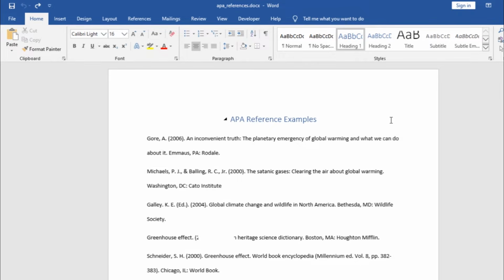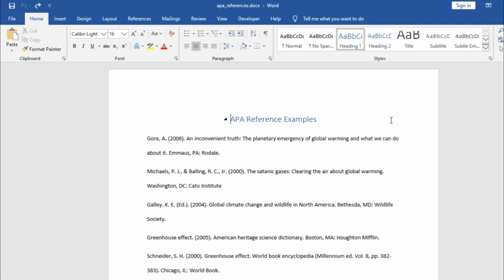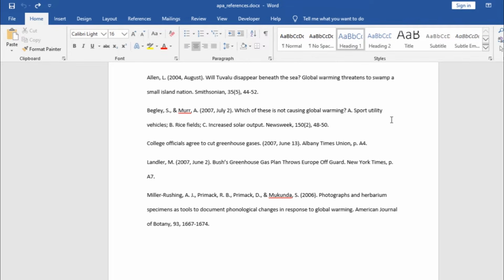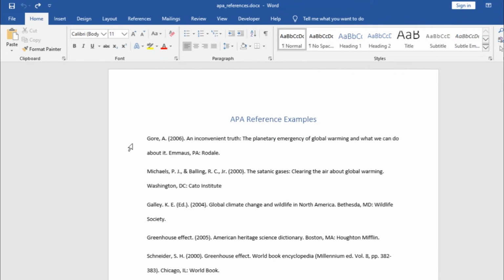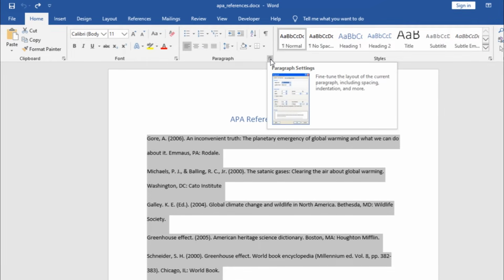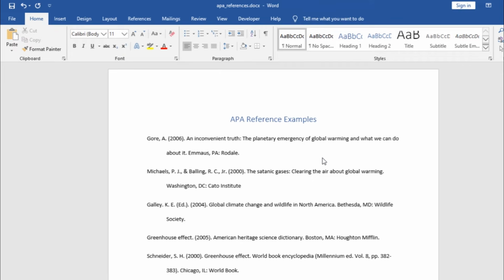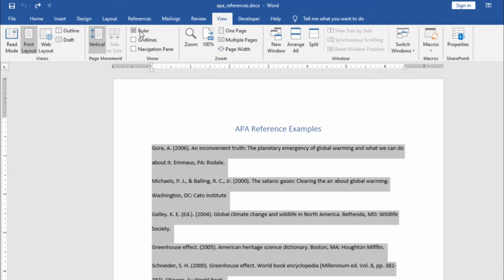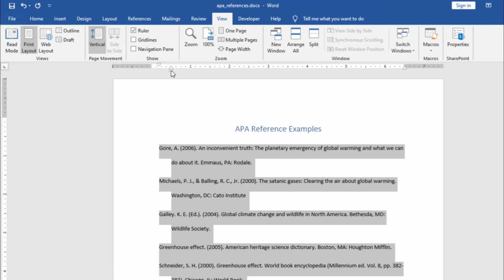How to Do a Hanging Indent in Word | How to Format a Bibliography in APA Style | References in Word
In this video, we'll teach you how to use the hanging indent option in Microsoft Word.

Hanging indent is used for formatting your document, whether creating bibliographies or reference pages. It’s an indentation of the second and subsequent lines of text in a paragraph and is majorly used for APA, MLA and other writing standards.

Over here, we have a reference list in APA style and we need to format it with a hanging indent. There are two ways we can use it. One is by using the Paragraph Setting options and the other is by simply using the ruler.

The reference list here has not formatting and each reference is added in a separate line.

➡️ Now let’s highlight the text that we want to format. In the home tab, within the paragraph section, you can see the expanding arrow icon over here. Click on it to open up the paragraph settings window.
➡️ Over here, under the Indentation Section, select Hanging from the Special drop-down menu. Click on Ok to close the paragraph settings window, and you can see that the text has been formatted.

➡️ Alternatively, you can do this by using the ruler as well. For that, let’s move to the “View” tab from the ribbon on-top and select the Ruler option here. Once the grid appears, you can see that the top marker, at the left side is the First Line Indent, and the bottom marker, is the hanging indent.
➡️ If you move the top marker, it will indent the first line of the paragraph, and similarly if you move the bottom marker, it will indent the second line for reach paragraph.

That’s all!